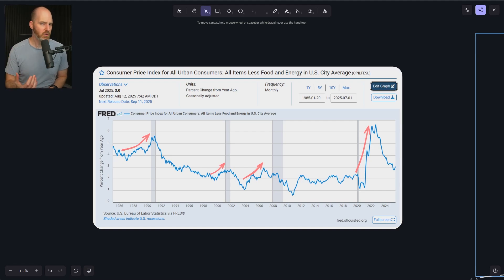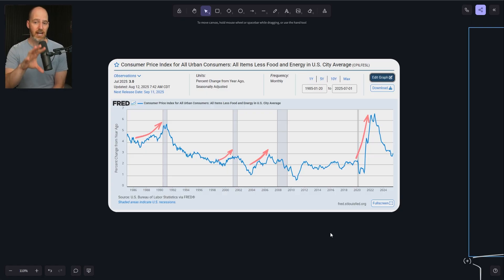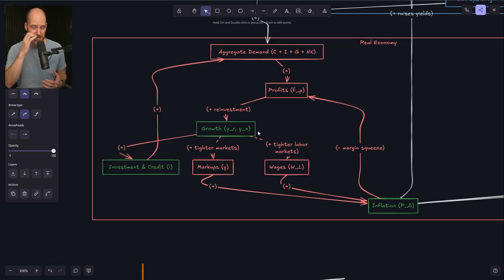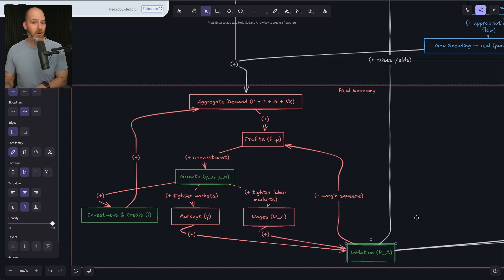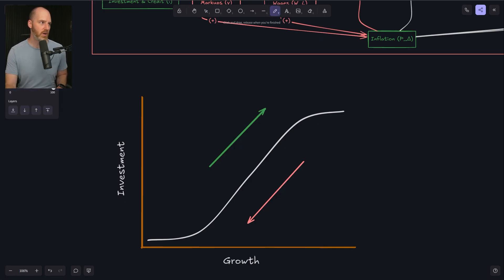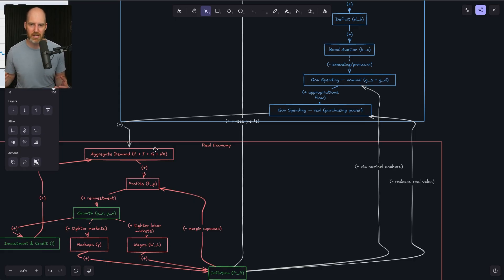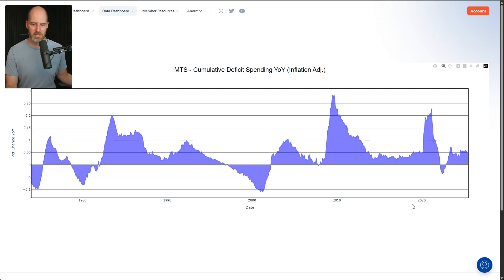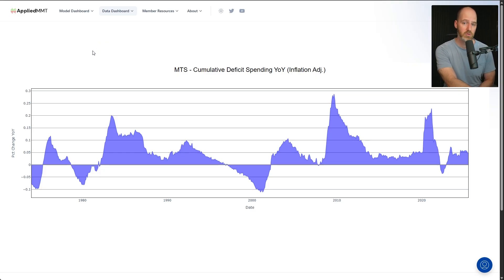Everyone Gets Inflation Wrong - Why It Really Crashes the Economy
In this video, we take a deep dive into why inflation is the most important macroeconomic indicator to track. From CPI, PPI, and PCE data to the Fed’s inflation target, we break down how rising prices signal turning points in the macro cycle and the investment function at the heart of economic growth.

You’ll learn:

How inflation shapes the business cycle and signals recessions.

The connection between growth, investment, and profits.

Why government spending and fiscal policy matter more in real terms than nominal.

Historical patterns of inflation before major downturns (1991, dot-com crash, GFC, 2022 slowdown).

What today’s inflation trends mean for the next phase of the cycle and potential risks ahead.

Whether you’re an investor, trader, or student of economics, this video explains inflation in practical terms with charts, causal loops, and post-Keynesian insights.